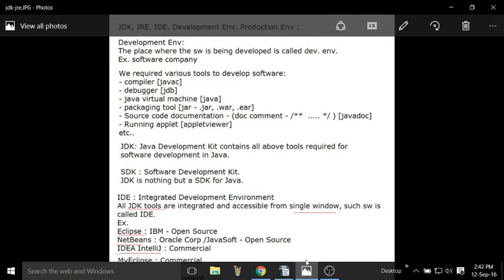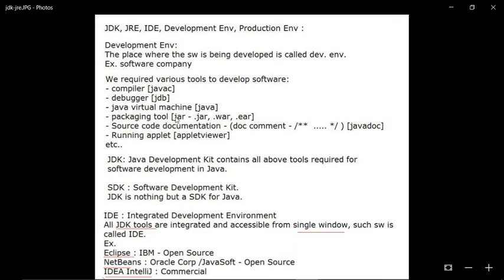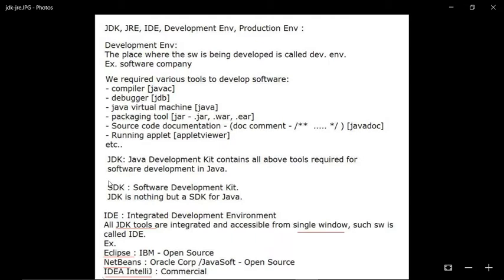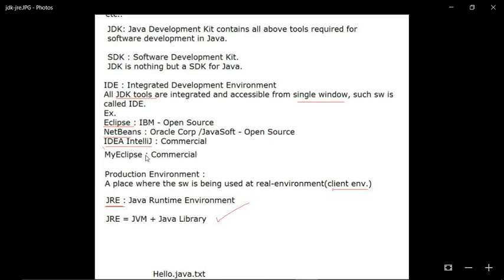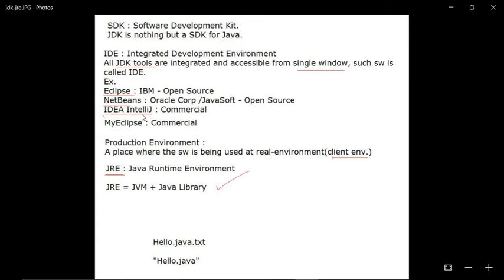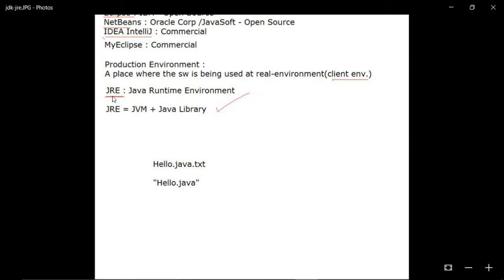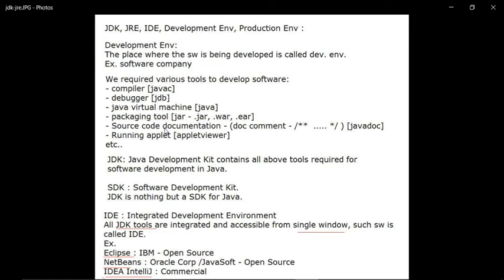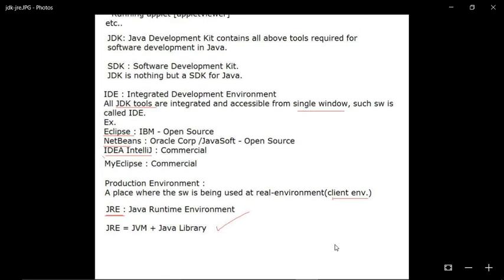2 - JDK, JRE, IDE, SDK, Development Environment, Production Environment - Java Training By eZeon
Must know details before getting in Java Programming.